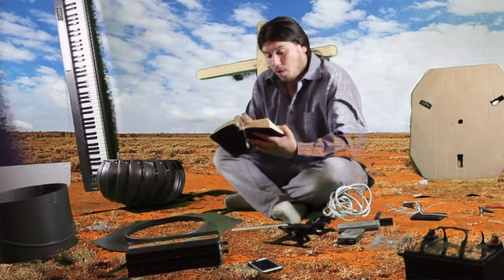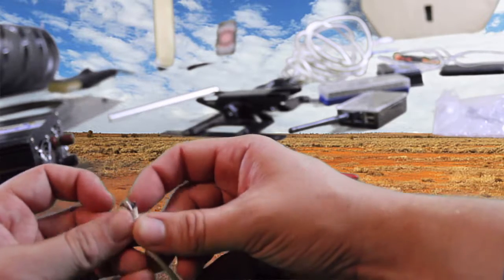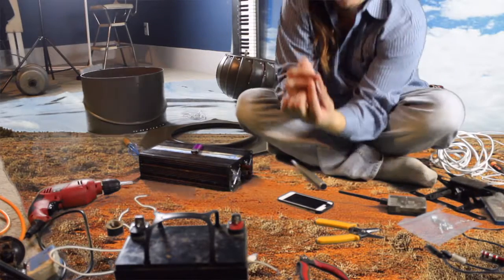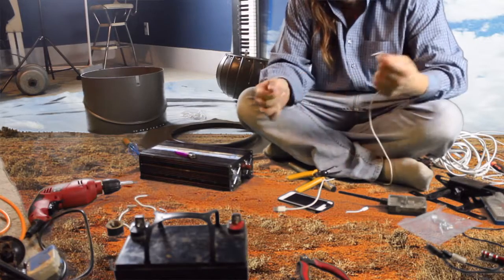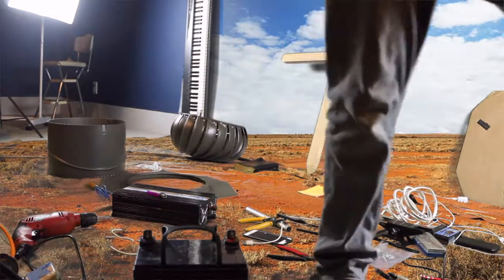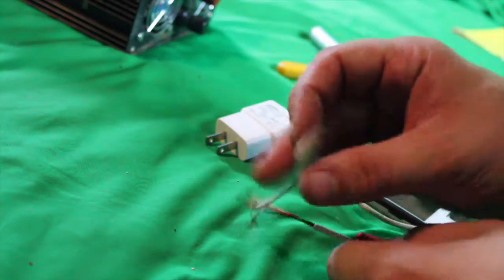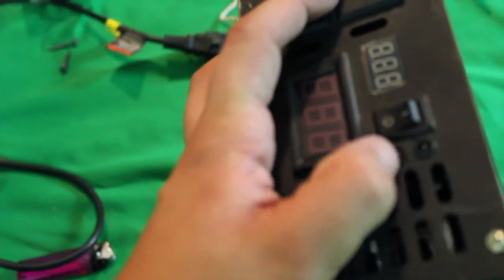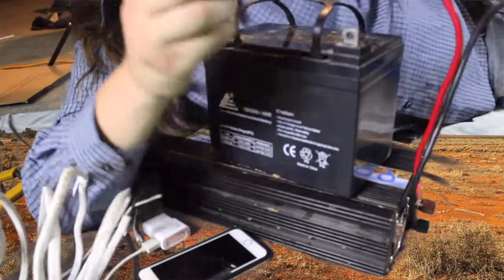Electrical Engineering for Youngsters: First Try with Bible